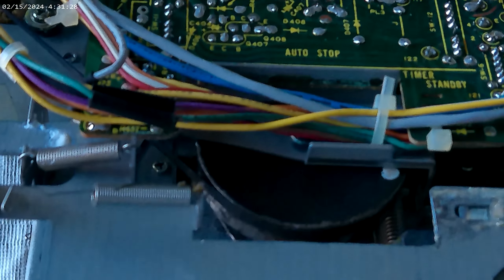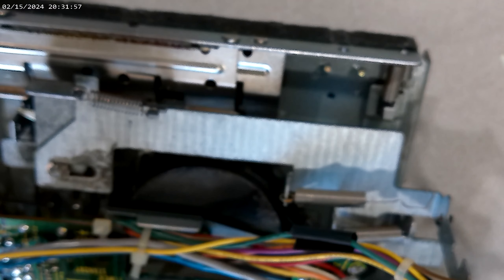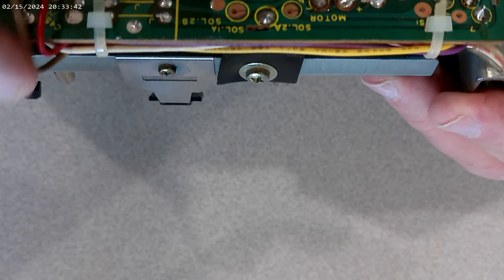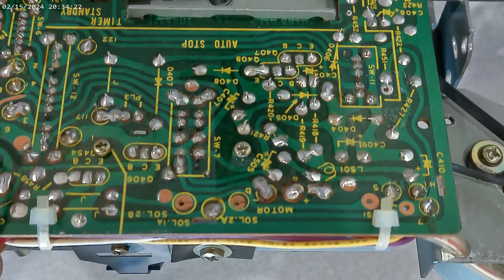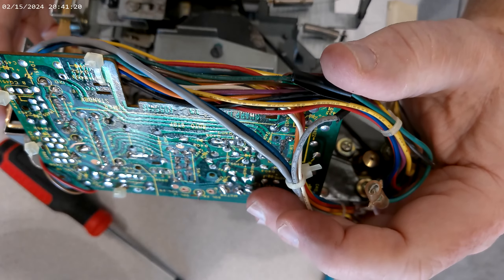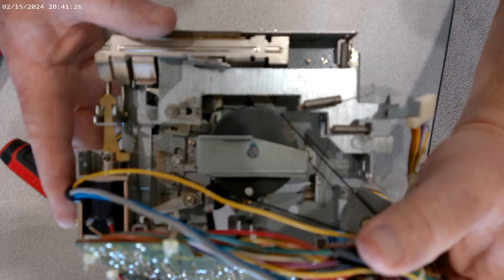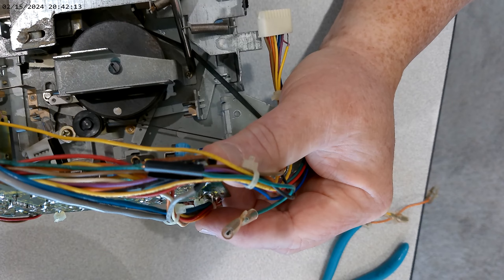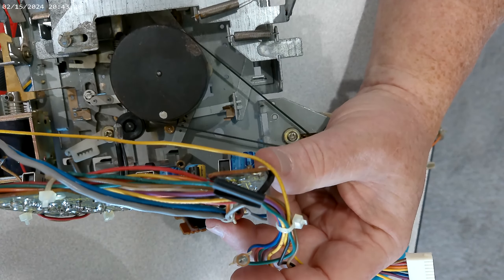NASA Stories & Fixing Sharp Cassette Deck RT-1165 ep 2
Watch as I DIY this vintage Sharp RT-1165 cassette deck. Work begins as I pickup from a previous attempt to fix it and I tell you about my time at NASA